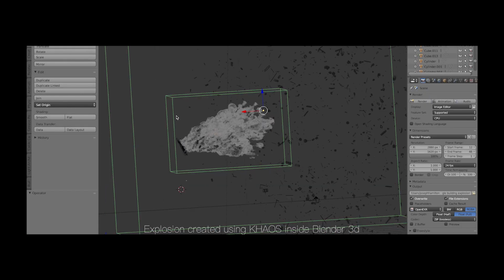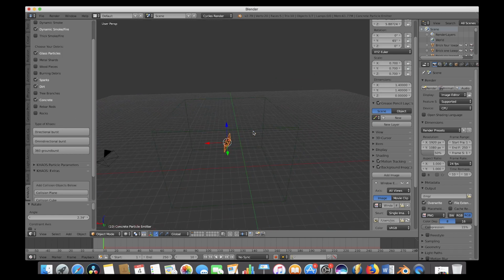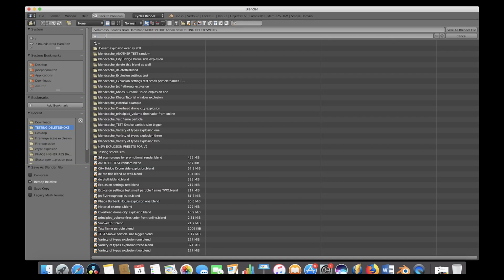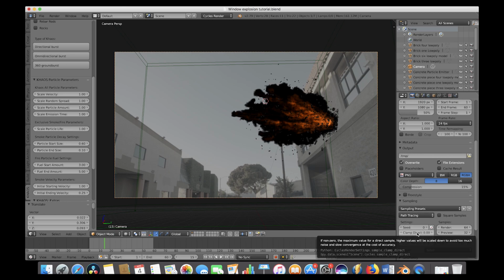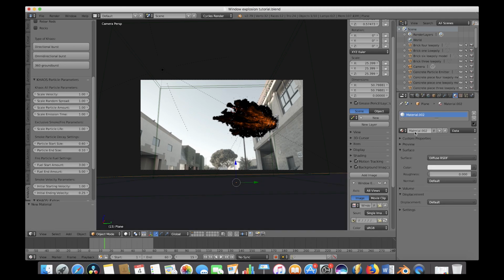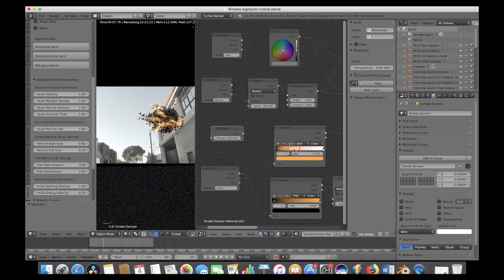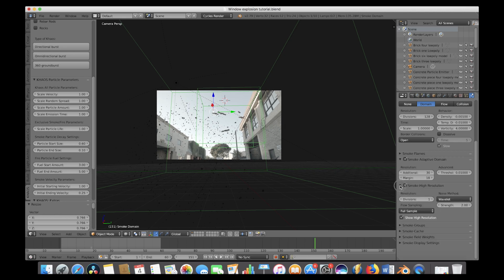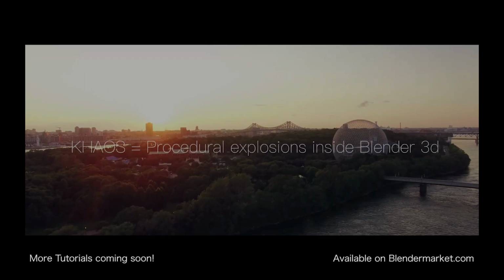Blender Explosion Tutorial: Window Explosion: Using Khaos Add-on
This video goes through how to simulate a window explosion with debris inside of blender using the Khaos add-on!